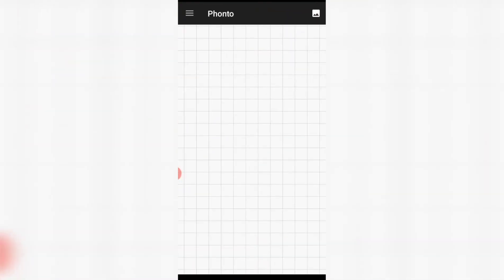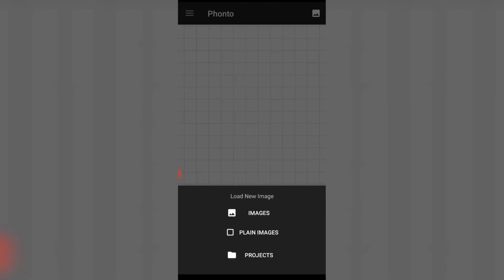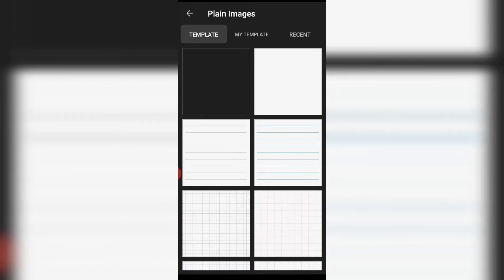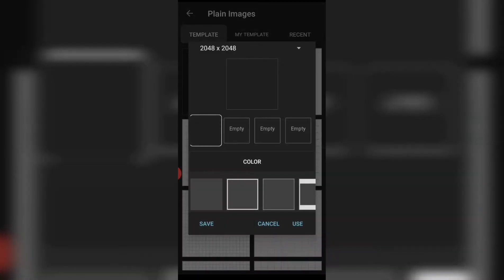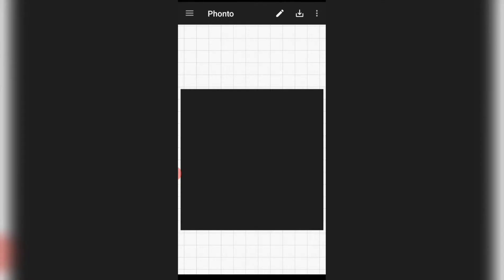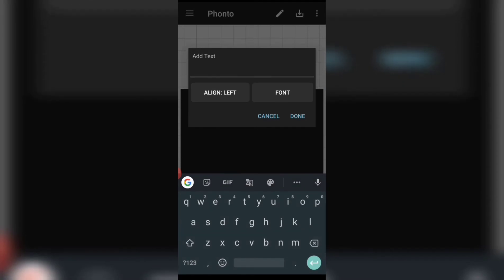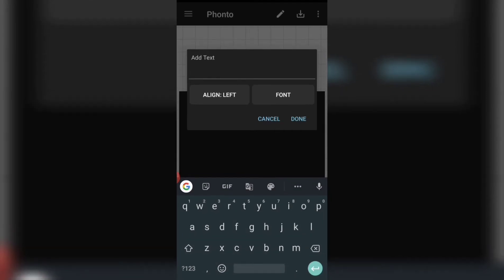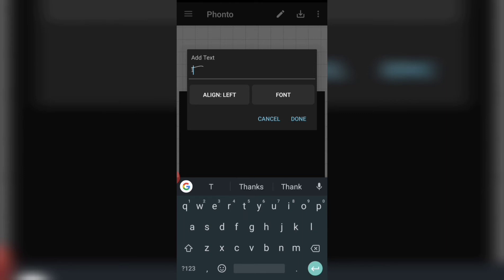How to use Wildy Sans Font | Tabiya Ekram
Heya, In today's video I'm sharing steps to add strings to text using Wildy Sans Font.
Download "Wildy Sans" Font

Also, you guys can interact with me on several socials -